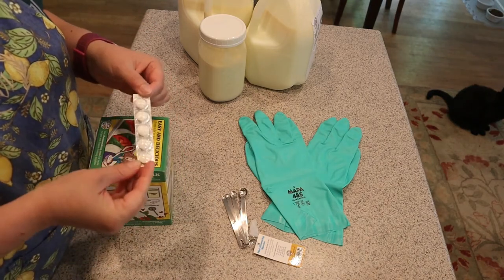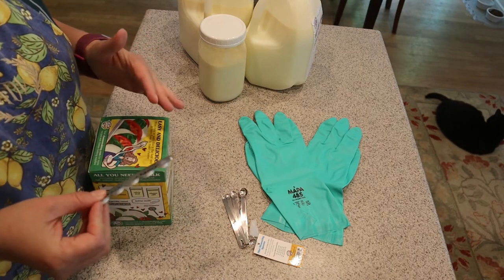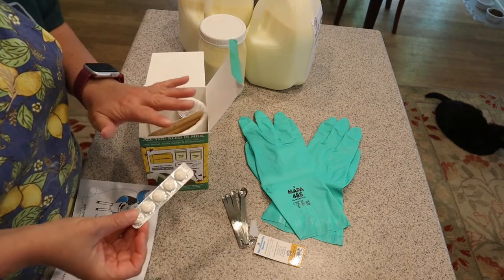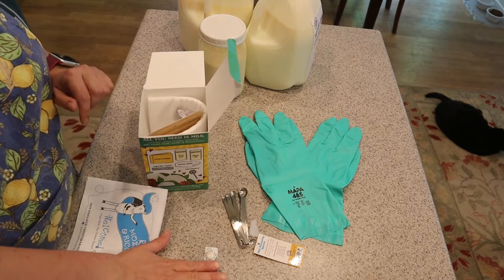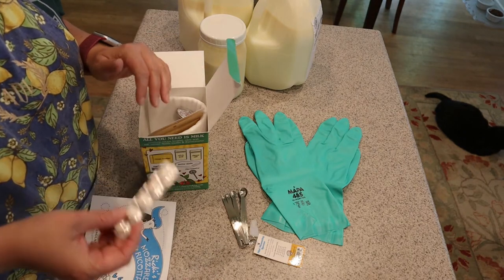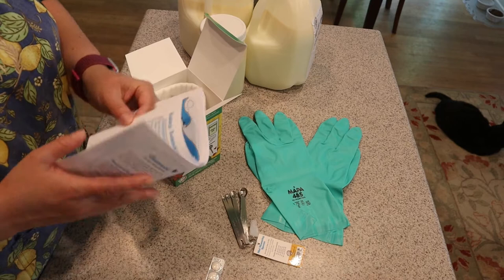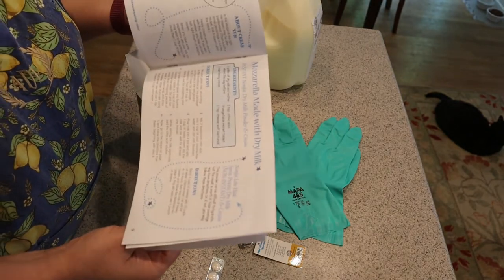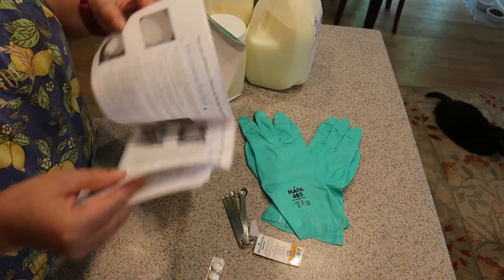"The Show Must Go On!" - Making Mozzarella, and this may not have worked....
This is the second video in a three part series, demonstrating what you can do with a gallon of milk. I attempt, and attempt being the key word, to make mozzarella cheese.  In the end, we used it on pizza and lasagna and it tasted good.

Mountain Rose Herbs (where I buy all our home apothecary herbs)

Carhartt Overalls